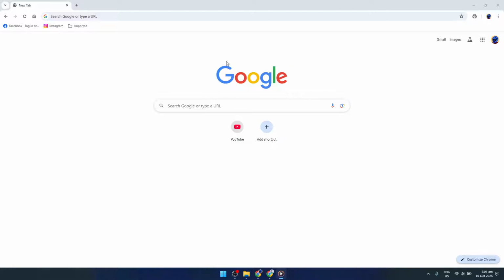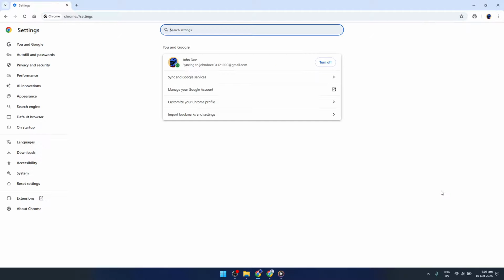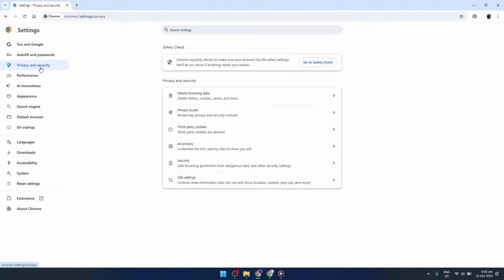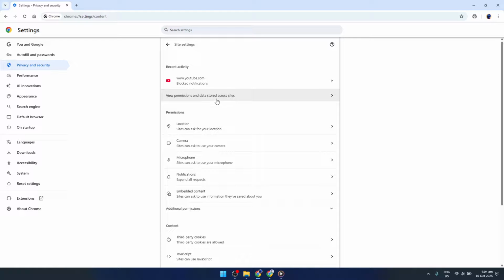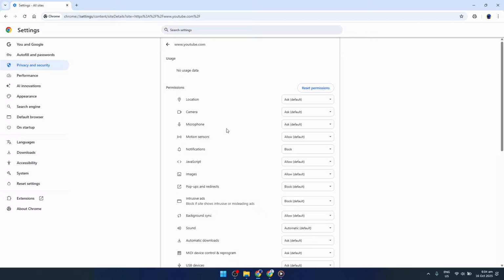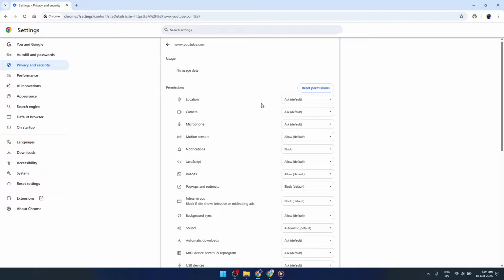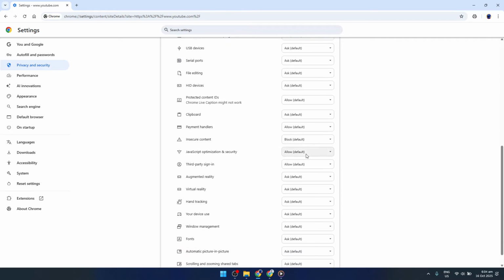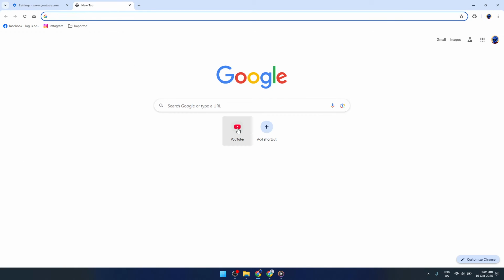How To Unblock YouTube on Google Chrome [2025 Guide]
In today's video we cover: unblock YouTube, unblock YouTube Chrome, access YouTube, YouTube access guide, Google Chrome tips, unblock websites, bypass restrictions, internet freedom, Chrome extensions, YouTube proxy, unblock sites, how to access YouTube, online privacy, free internet access, web browsing tips, YouTube tutorial, internet censorship, web access solutions